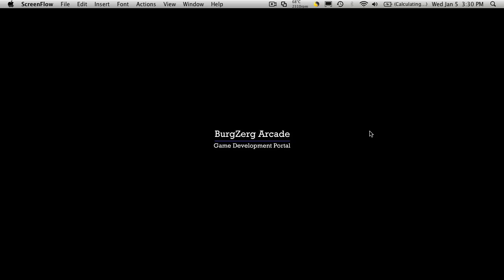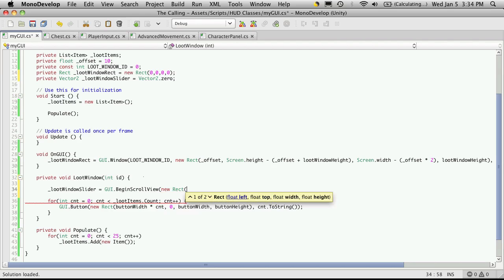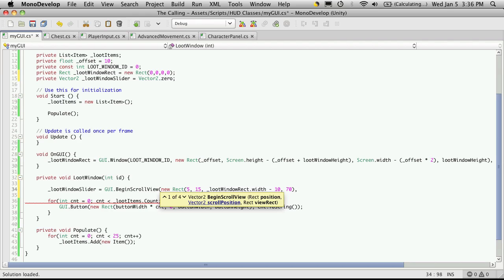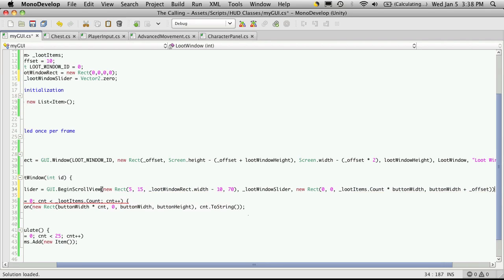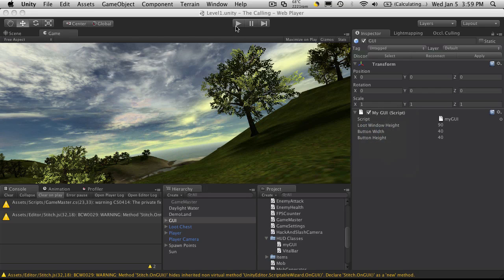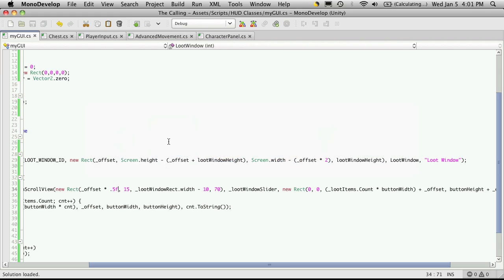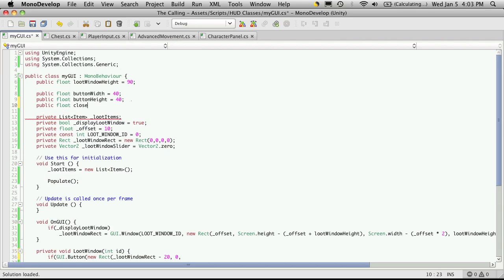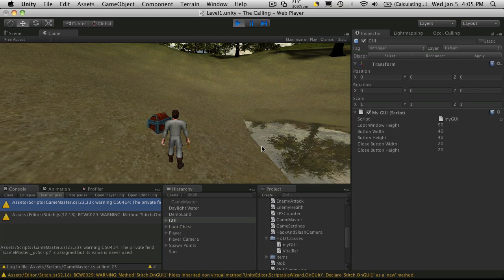118. Unity3d Tutorial - Looting Part 3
In this video tutorial, we will continue working on the GUI for when an object is opened and presents us with items to loot.